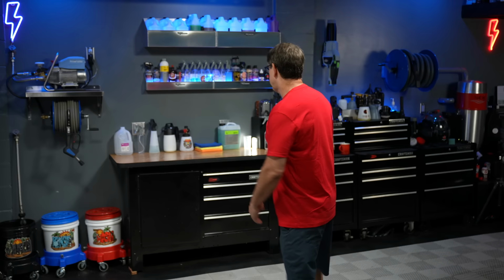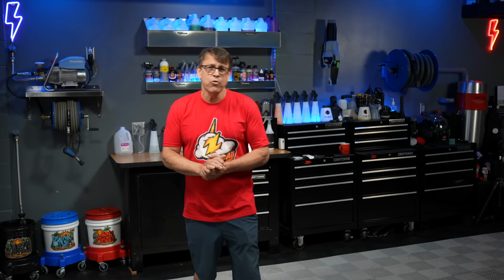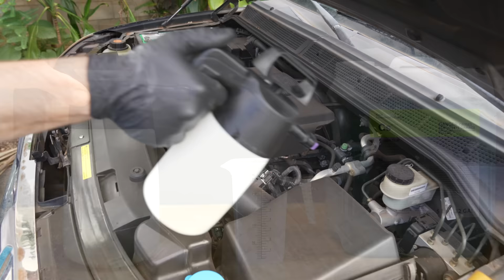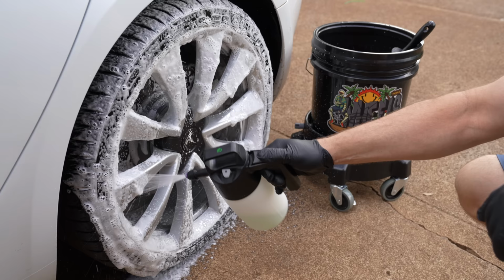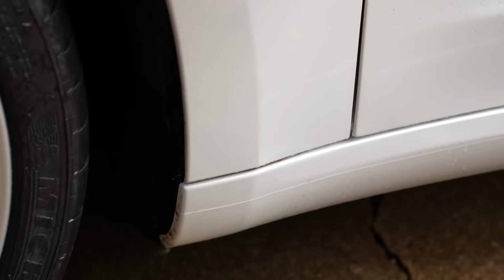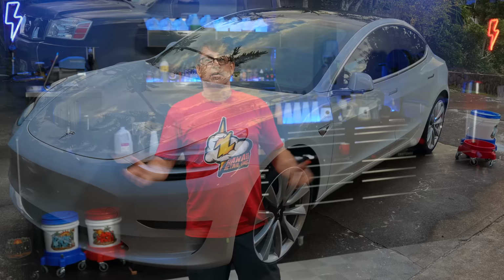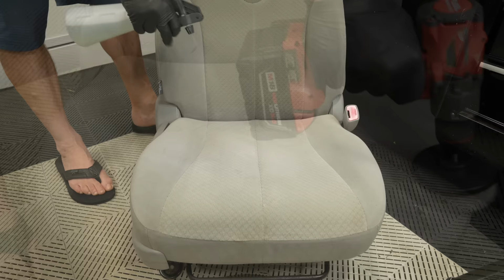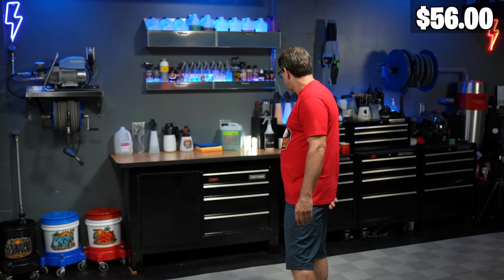FREE DETAILING PRODUCTS ALMOST!!! KOCH CHEMIE GREENSTAR All Purpose Cleaner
MAKE YOUR OWN AUTO DETAILING PRODUCTS. How to use an All Purpose Cleaner to make your own auto detailing products. Save lots of money. With a good all purpose cleaner you can control the cleaning power. Always approach auto detailing with the least aggressive product and method first. Increase dilution as needed to achieve the cleaning power necessary to complete the job. Buy bulk and dilute  to the correct ratio. Make your own wheel and tire cleaner, Engine bay cleaner, Interior cleaner, Bug and Tar remover and carpet and upholstery cleaner. Improve the cleaning power of your PH Neutral soap. IF YOU ARE NOT UP FOR THE TASK consider buying Ready To Use auto detailing products. Greenstar is 12.5 PH and can damage surfaces if used incorrectly. ALWAYS TEST IN A INCONSPICUOUS SPOT.

Products in the video:

Koch Chemie Greenstar APC
Measuring Cup
IK Sprayer
Spray Bottles Standard Quality
High Quality Microfiber Towels
Wash Mit
Spray Sealant on wheels
Foam Cannon
Drill
Drill Brush
Bissell Extractor
Semi Permanent Black Dressing

Wheel Face Brush
Boars Hair Brush

READY TO USE Alternatives
Wheels and Tires
Bug and Tar
Interior
Carpet and Seats

Foam Cannon Direct from the manufacturer Amazon
Foam Cannon Shampoo

Wheel Face Brush
Boars Hair Brush
Wheel Microfiber Towels
Tire Dressing
Tire Semi Permanent Dressing

Extractor Bissell

Glass Microfiber Towels

GARAGE ACCESSORIES